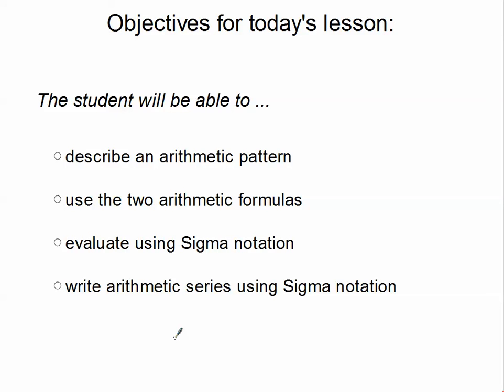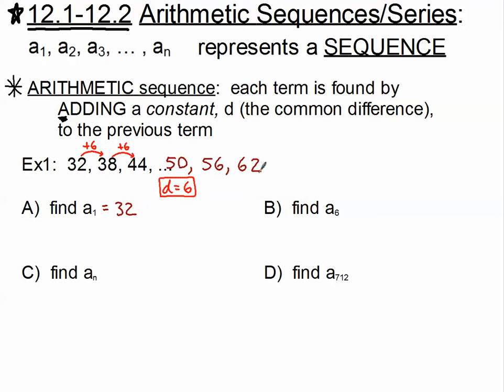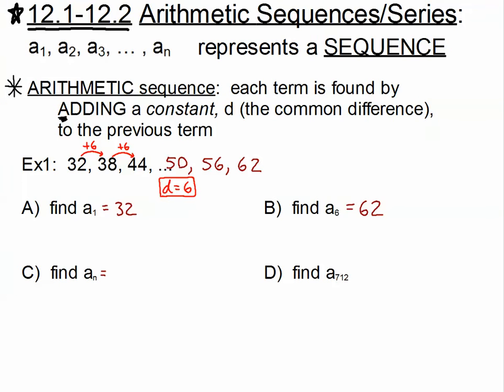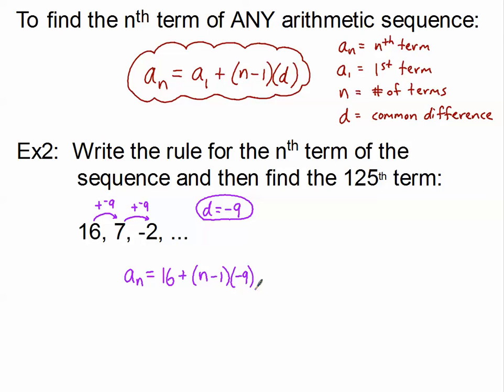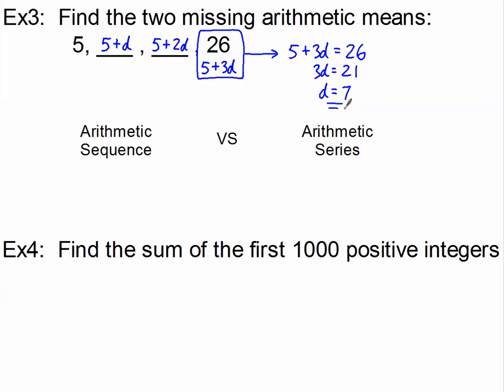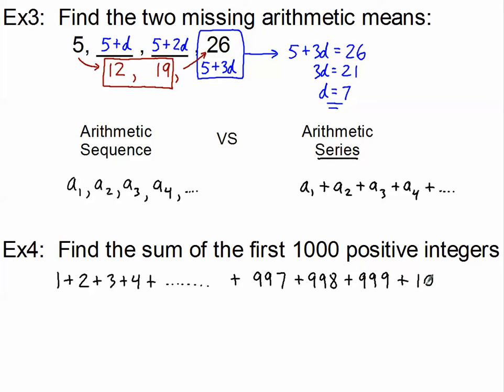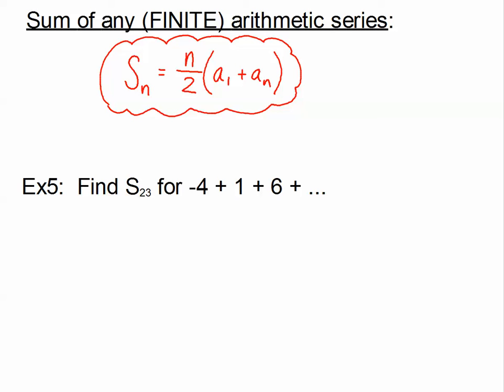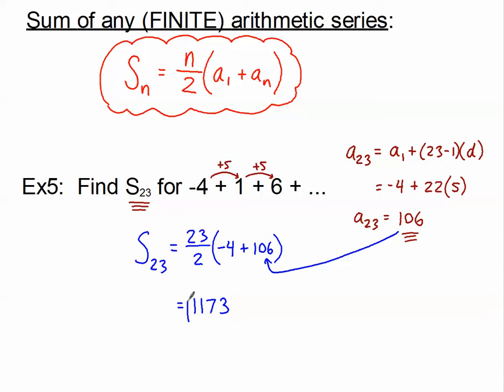Arithmetic Sequences and Series